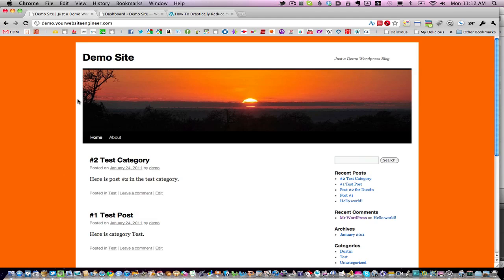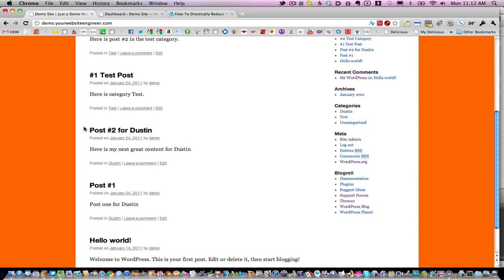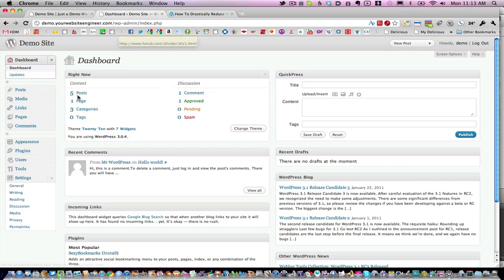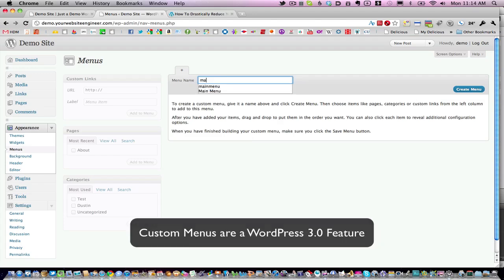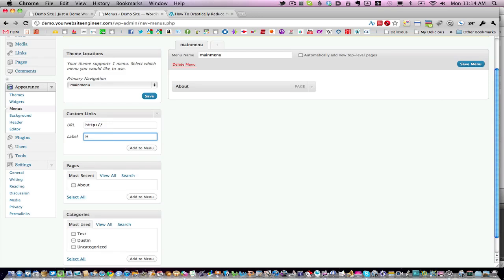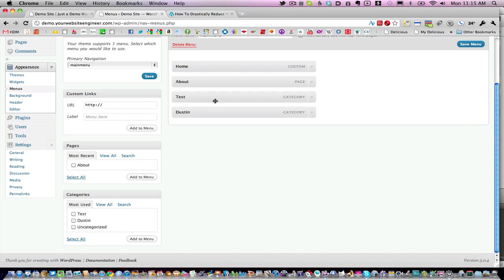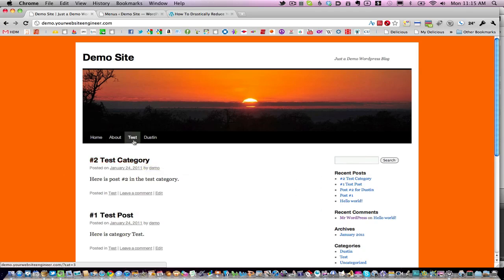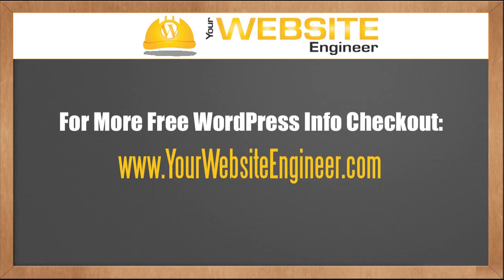How To Have Two Blogs with WordPress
Have you ever wondered how to have two blog with one WordPress installation?  I'm going to show you how!